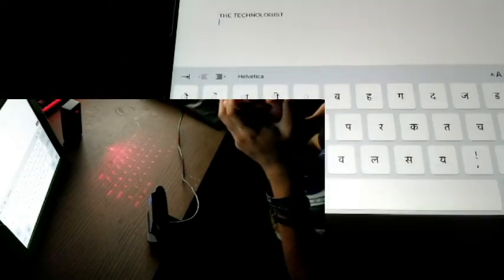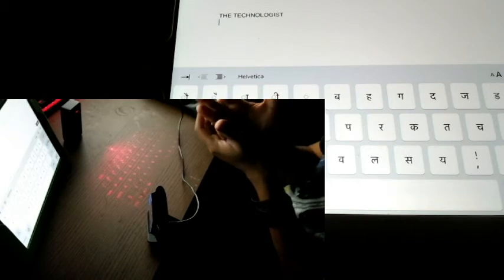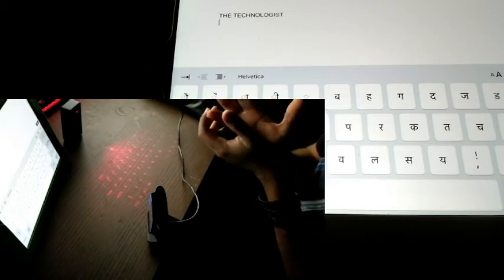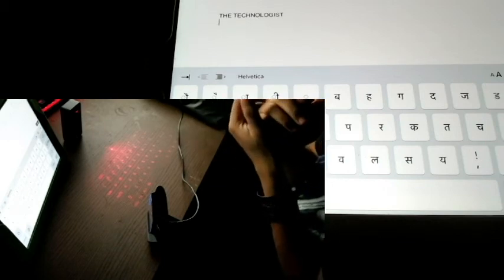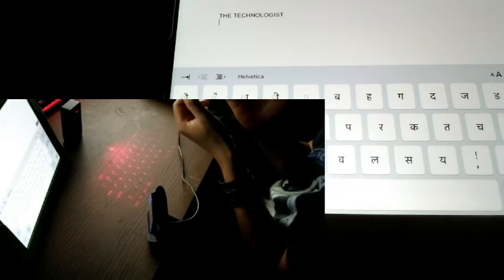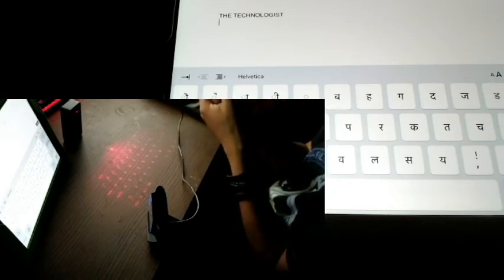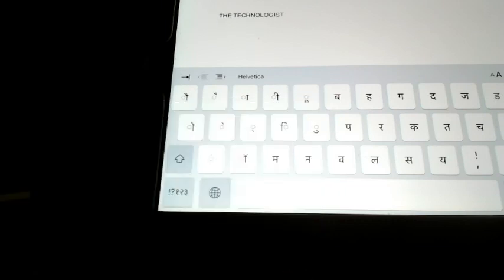Laser Keyboard (Review + Working principle +typing test)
The video describes:
1) The review of the laser keyboard.
2) The working principle.
3) Typing test of the keyboard.

In my next video, I will be unboxing the Tesla Semi Matchbox edition.